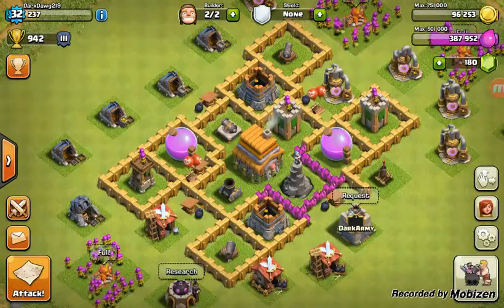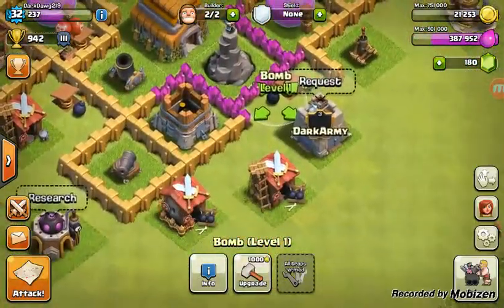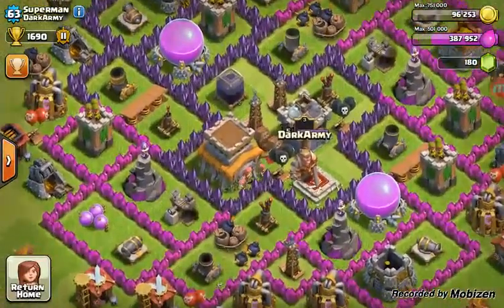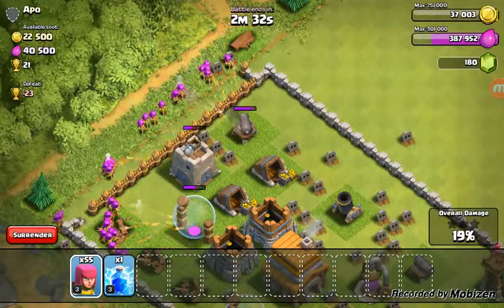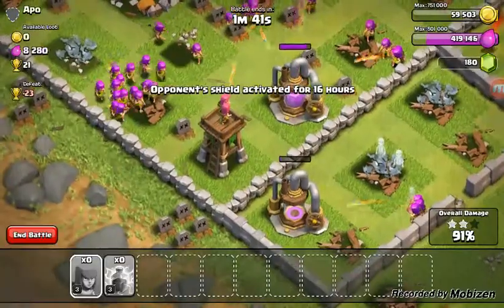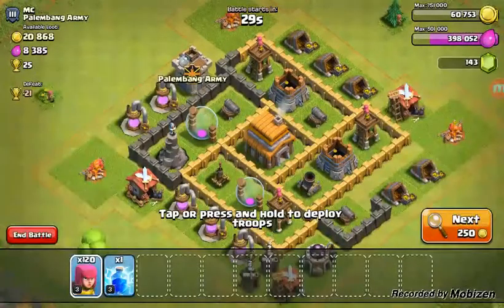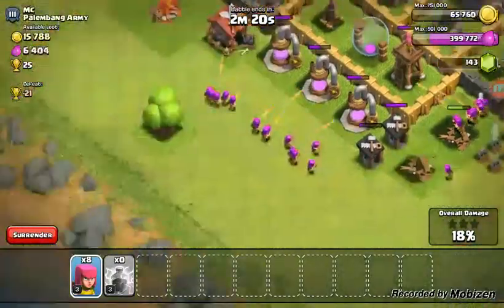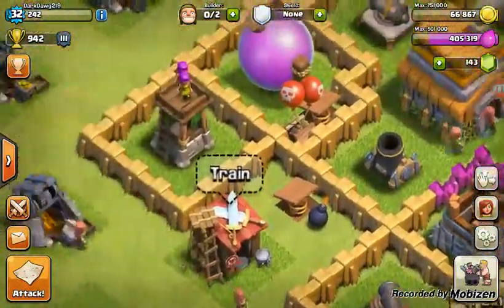Clash of Clans fun! Funny builder hut glitch!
Damn mortars, I could have won!